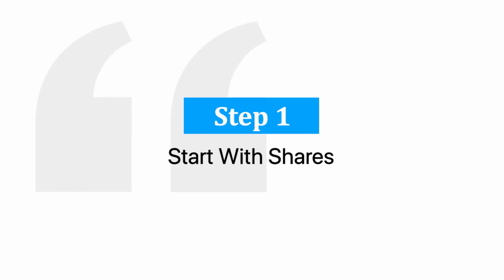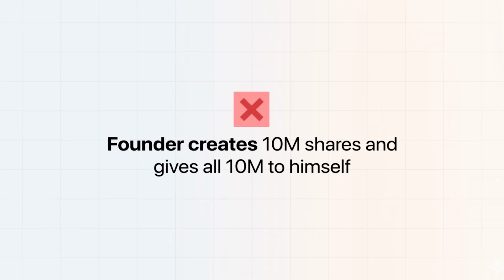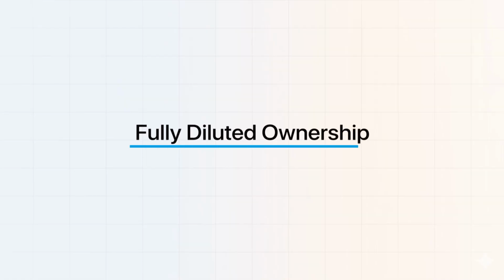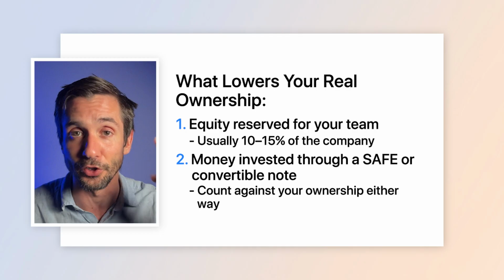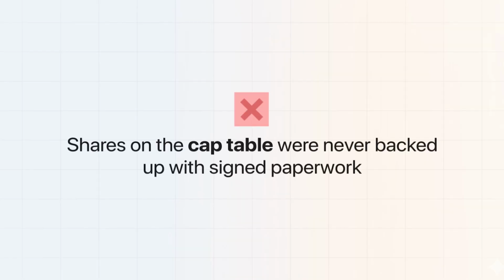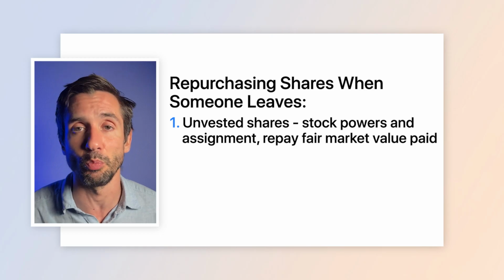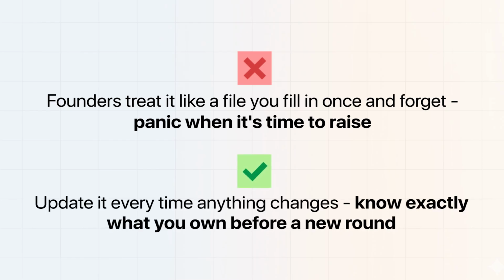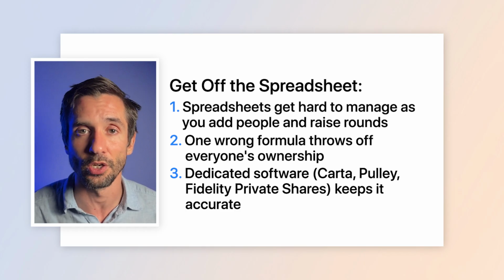How to Build a Cap Table (The RIGHT Way)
In this video, I break down how to build a startup cap table the right way, from why it's built on shares, to counting your fully diluted ownership, keeping every share backed by signed paperwork, and modeling your dilution before you ever raise.